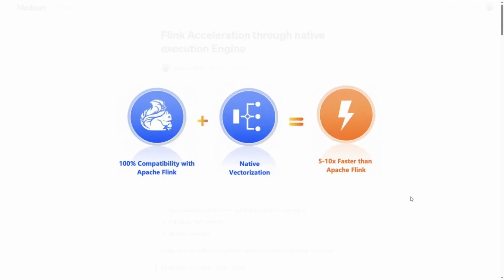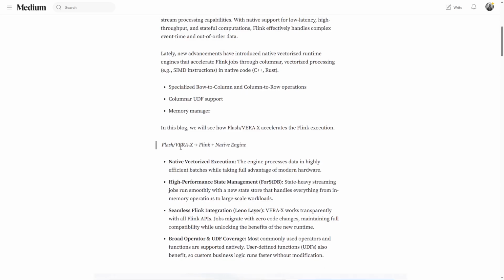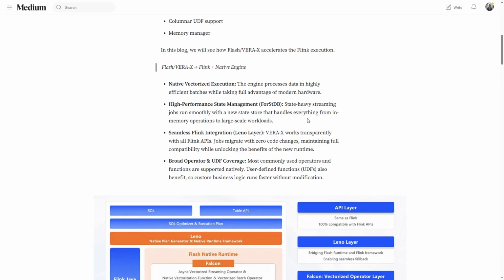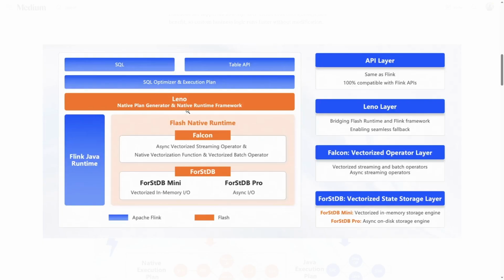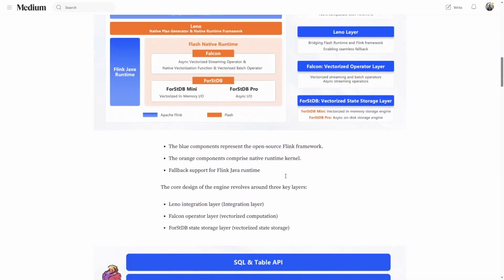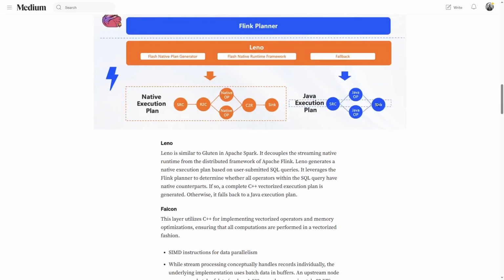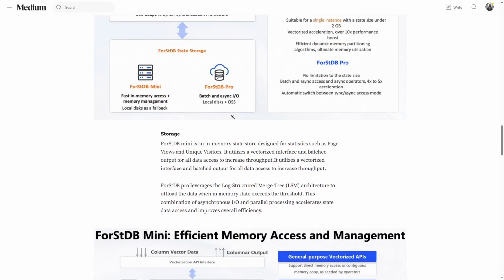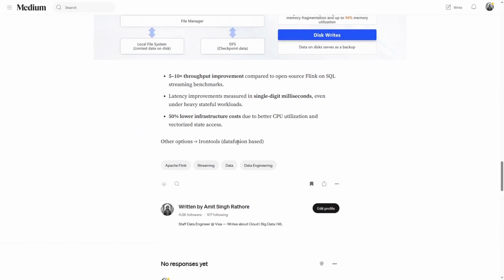Apache Flink | VERA-X | Flash | Acceleration | Native Engine